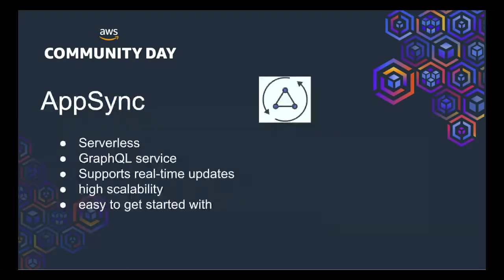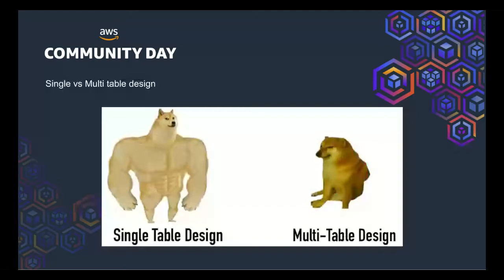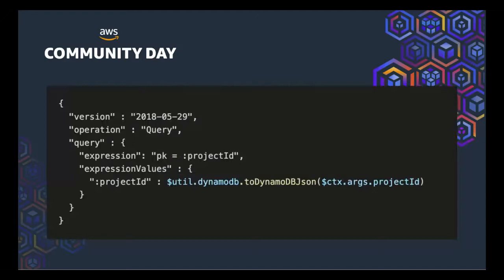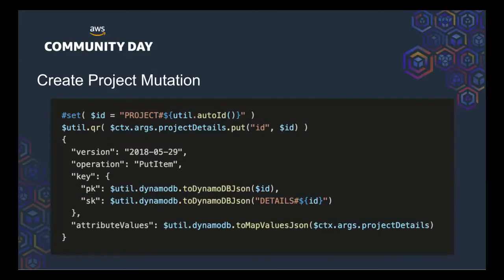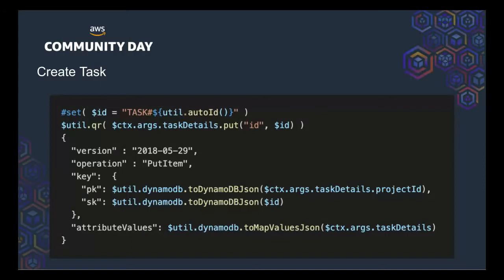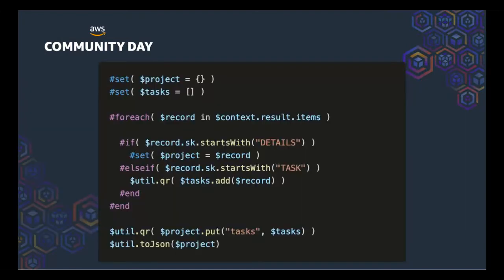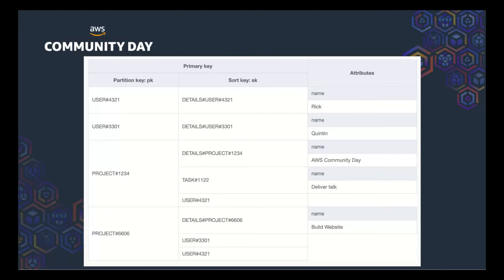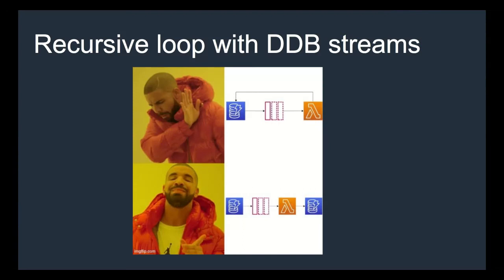Rick Foxcroft: DynamoDB for AppSync: Single vs Multi table design (AWS Community Day ANZ 2020)